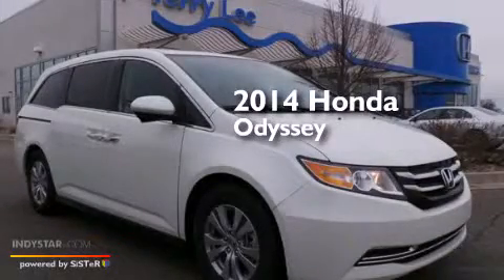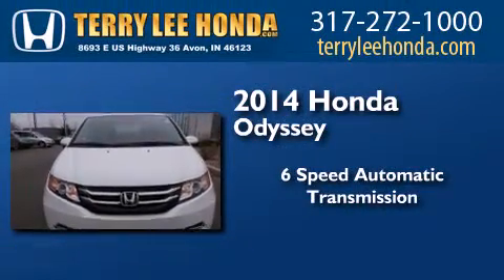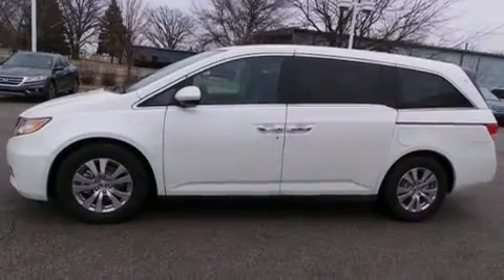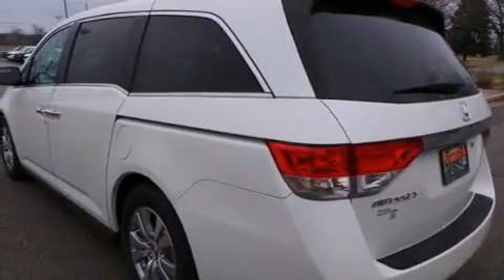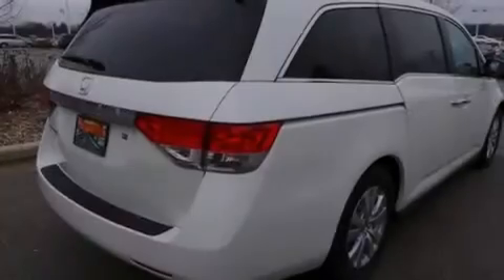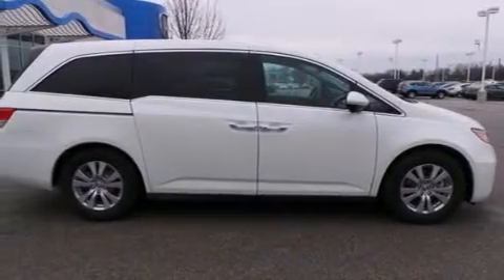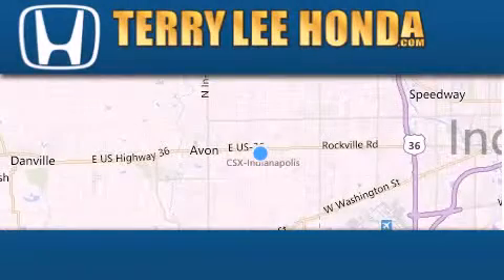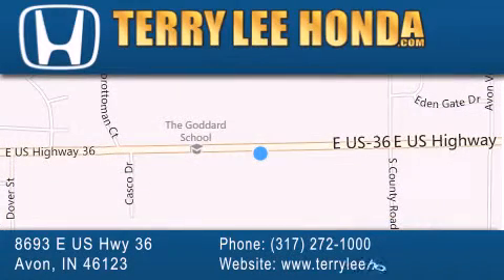2014 Honda Odyssey Carmel IN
We have been honored to serve the Avon IN area , we promise that your experience at our dealership will exceed your expectations ! Year : 2014 Make : Honda Model : Odyssey Engine : 3.5L V6 Trans . : Automatic 6-Speed Exterior : White Diamond Pearl Interior : Truffle w/Leather Seat Trim Stock : 15680 Terry Lee Honda 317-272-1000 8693 E. US Highway 36 Avon , IN 46123